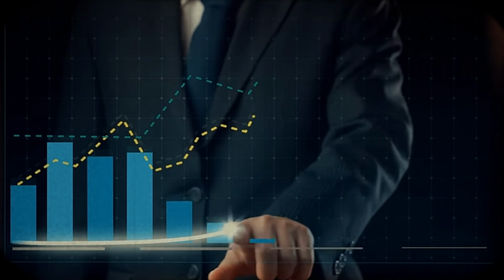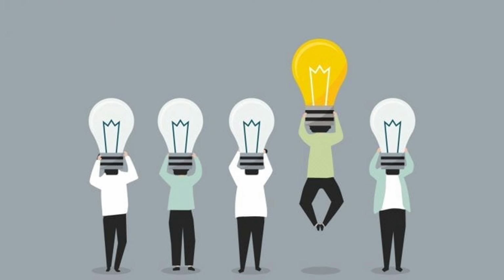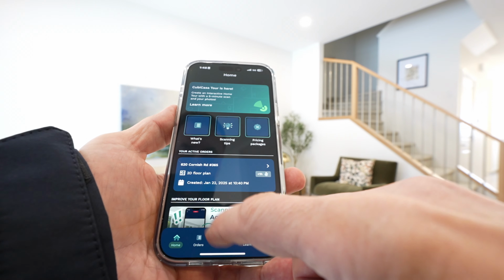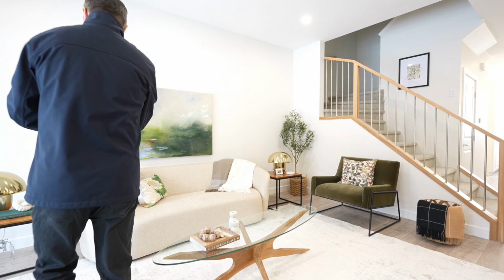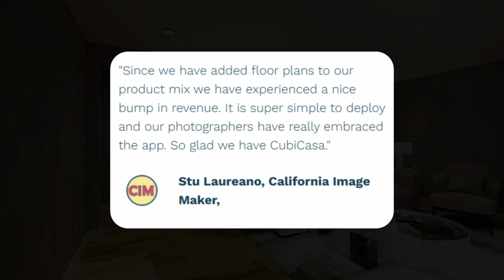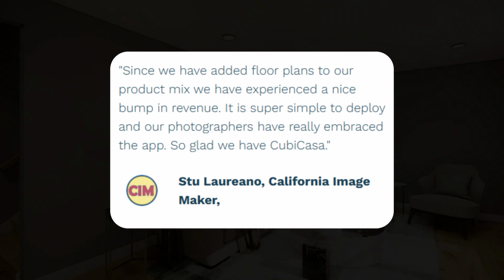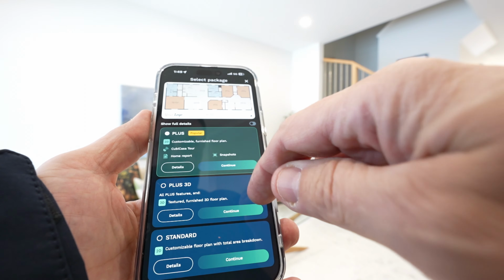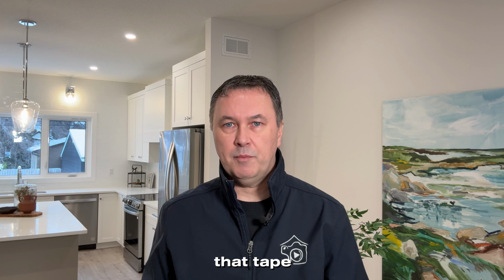How to Create CubiCasa Floor Plans with Your Phone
Add floor plans to a property shoot with a scanning and processing workflow, then consider how they fit into tiered service packages.

Prices, plans and offers discussed reflect the recording. Check current product details and eligibility; business examples are not guaranteed revenue or profit.

RESOURCES
CubiCasa resource — check current terms

CHAPTERS
00:00 Why Floor Plans Can Increase Your Revenue
00:32 Why Traditional Floor Plans Take Too Long
01:52 Creating Floor Plans With CubiCasa
02:12 How to Scan a Property With Your Phone
02:59 How CubiCasa Creates the Floor Plan
03:19 Floor Plan Options
04:03 Making Money With Floor Plans
05:18 Multiple Products From One Scan
05:40 How to Package Floor Plans for Clients
06:02 Adding CubiCasa to Your Workflow
07:25 CubiCasa Pros and Cons
07:55 Getting Started